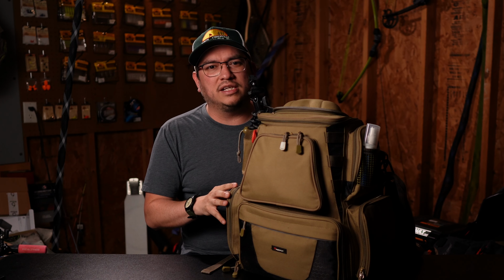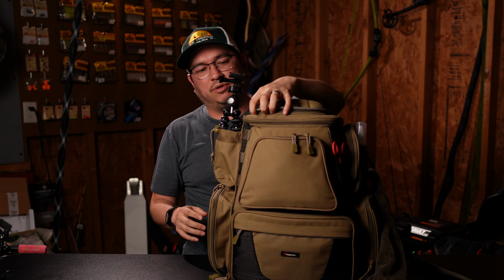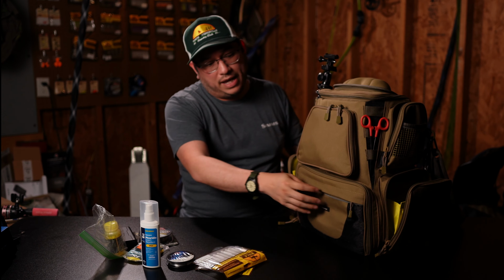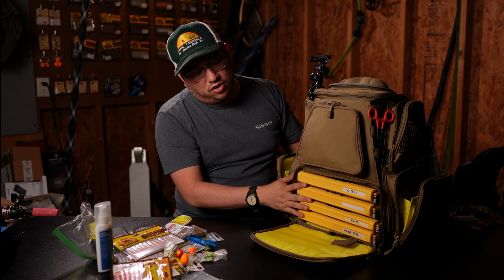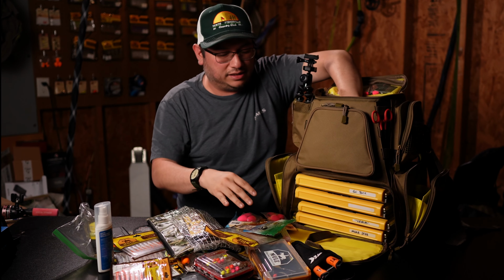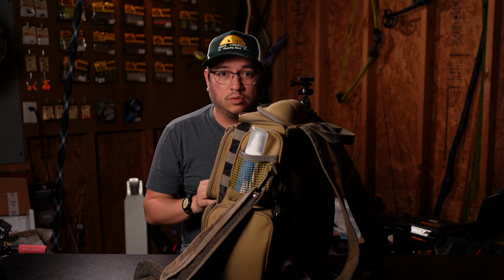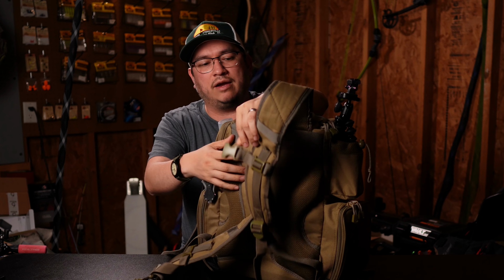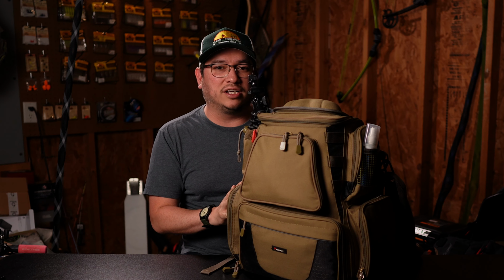The Best Fishing Backpack for Any Angler!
In this video I share with you my favorite tackle backpack. Perfect for any situation, carries a ton of gear, is durable, and super affordable. Check out the video!

🎣🎣🎣Fishing Gear🎣🎣🎣

📷 Camera Gear 📷

Filming Essentials

Wakeforest NC, 27588

📚Chapters:
00:00 The Best Fishing Backpack - Piscifun Fishing Backpack
00:40 Storage
00:55 Outside Storage
03:04 Small pockets
04:25 Front Storage Pocket
05:26 Fishing Tackle Box/Trays Compartment
06:58 Main Fishing Tackle Compartment
09:04 Durability
10:55 Comfort
12:02 Price

These are some fun words: Ramon Outdoors, Fishing, Bass Fishing, Bluegill Fishing, Panfishing, Fish Anything, Creek Fishing Adventures, Aggressively Average Anglers, Burly Fishing, Rawr Fishing, pond fishing, bank fishing, kayak fishing, pond fishing, ultralight fishing, panfish, fishing tackle, fishing tips, fishing for beginners